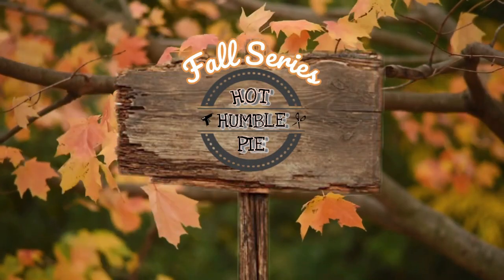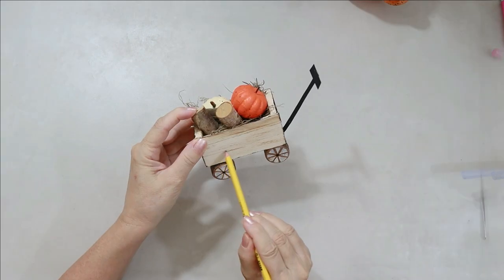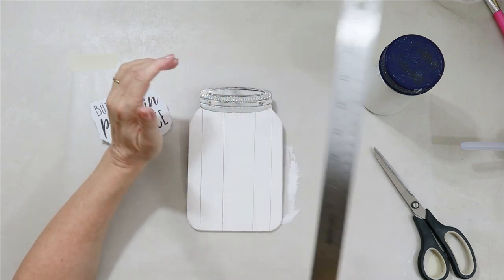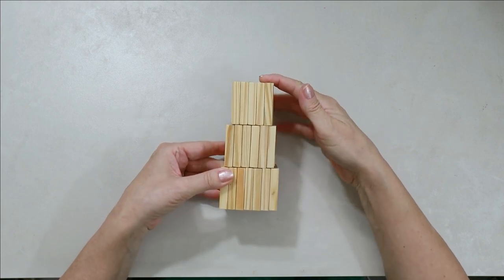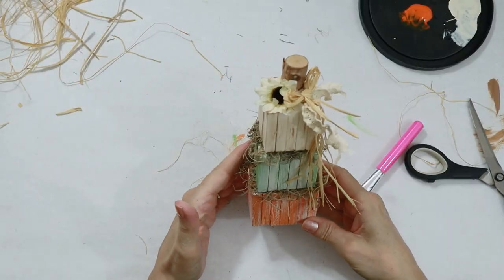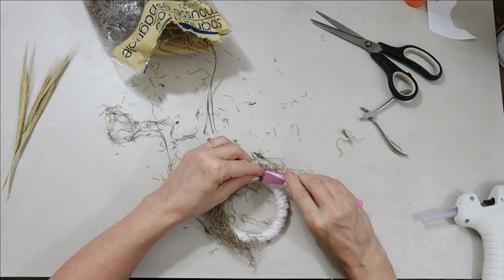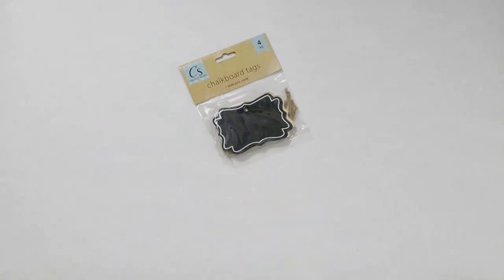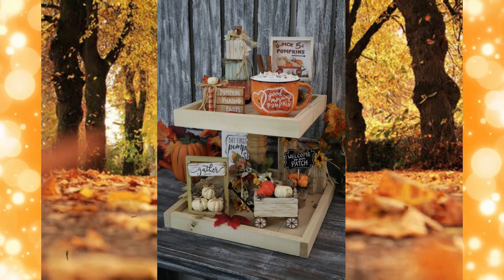🍁 FALL TIERED TRAY DIYs/PART 3/NEW Dollar Tree Fall DIY/Dollar Tree Fall 2021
Today's video is part 3 of my tiered tray diy decor series. See how I make beautiful and inexpensive fall tiered tray DIYS and fall home decor ideas using Dollar Tree items, and then some. Enjoy!

6'' jumbo craft sticks
6'' jumbo craft sticks
12" paint sticks
3 rolls of rafia
50 artificial pine branches chunky
25 artificial pine branches delicate

Holly
 xox